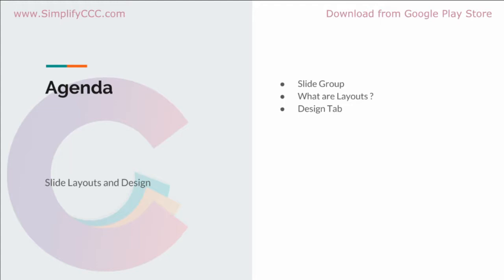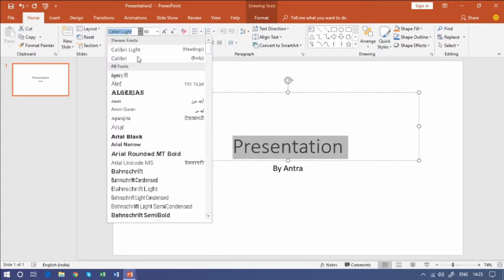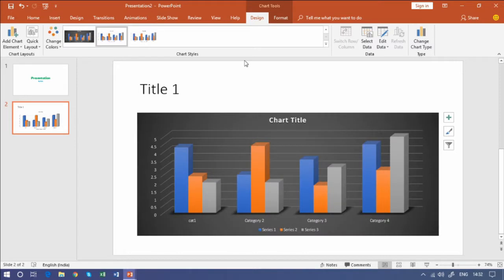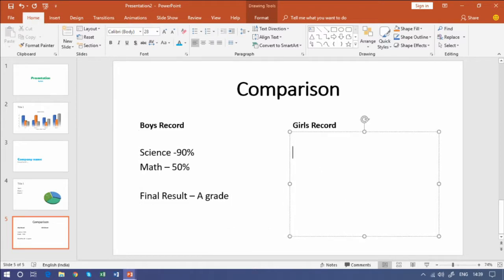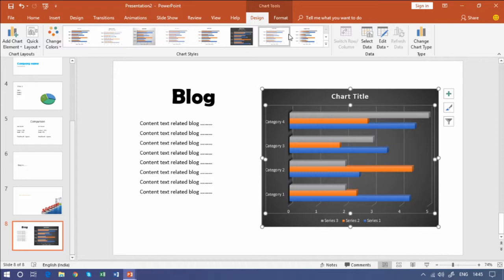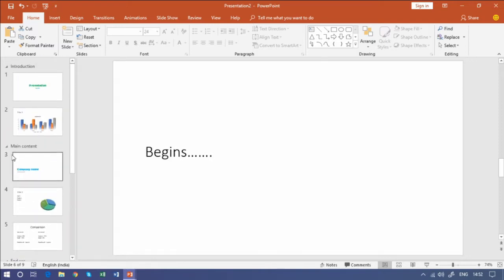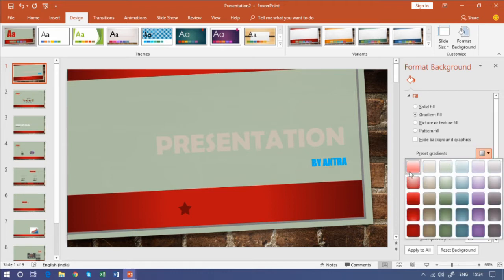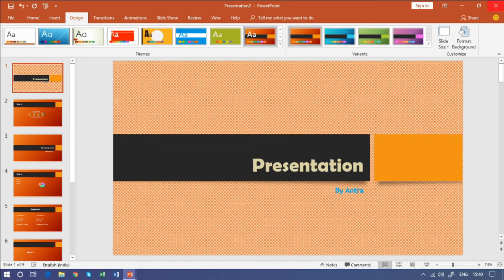Ms PowerPoint Basics : 4. Setup Slide Show